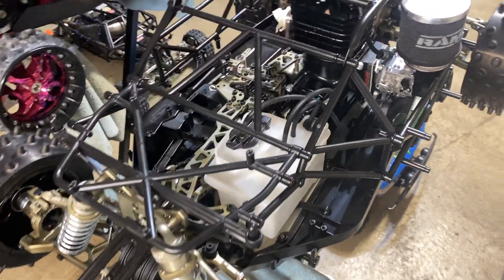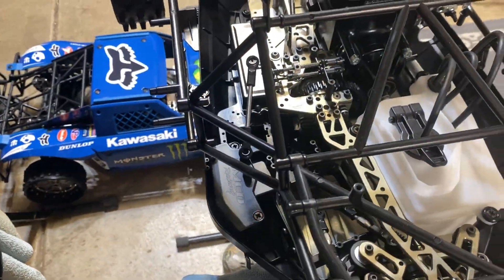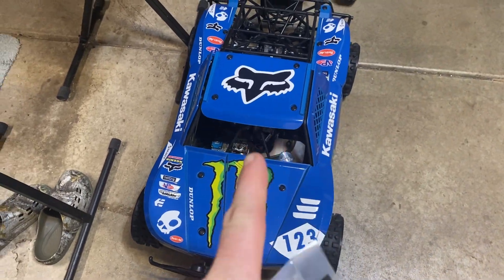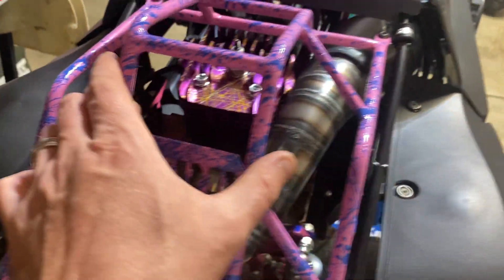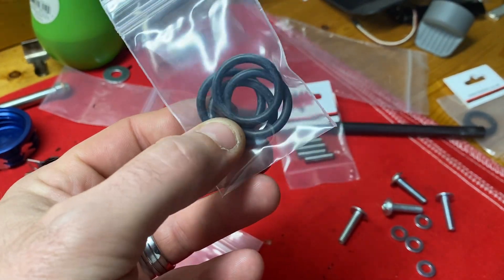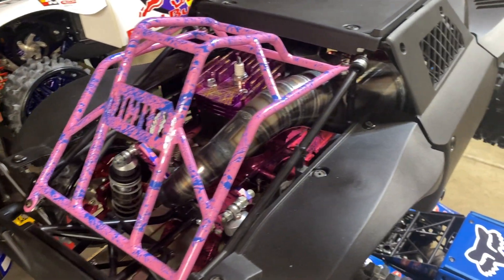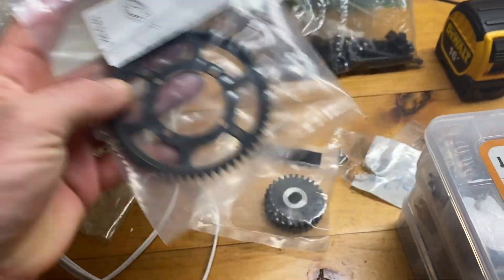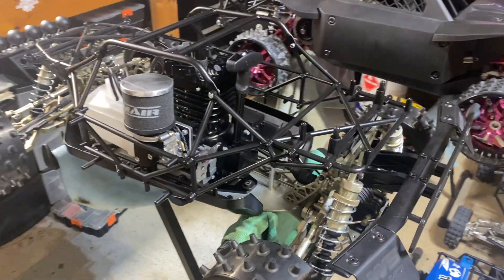Mcd w5 ultimate 🔥Taylor 71 supreme update